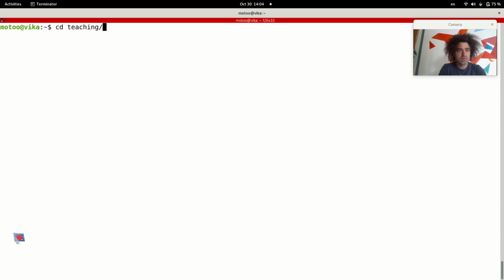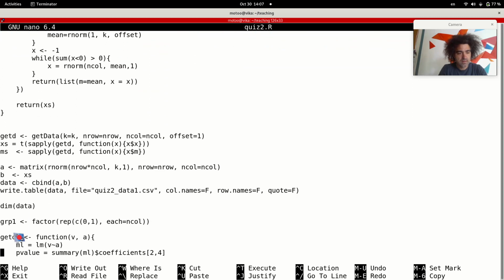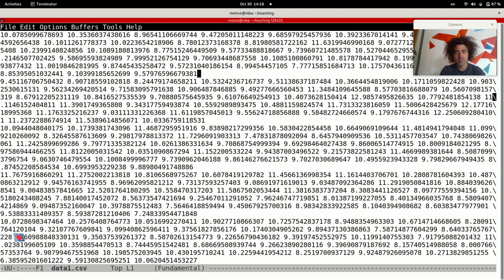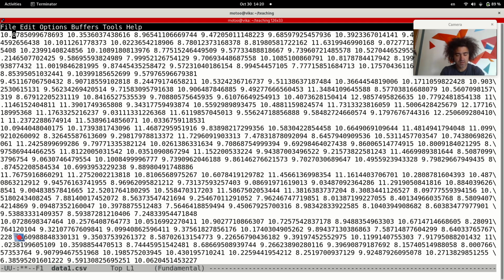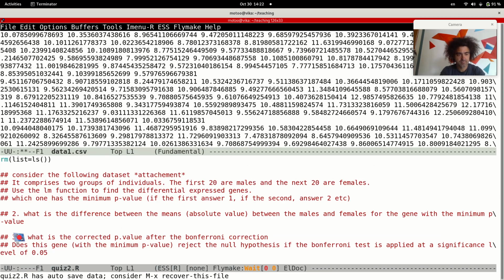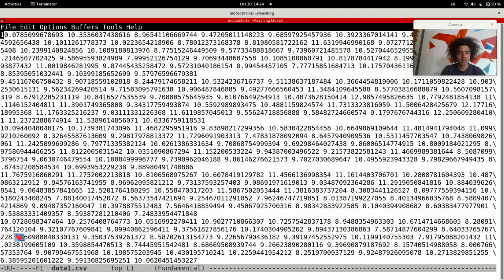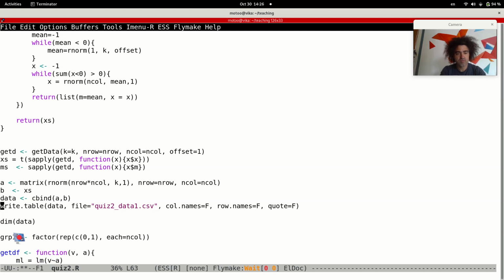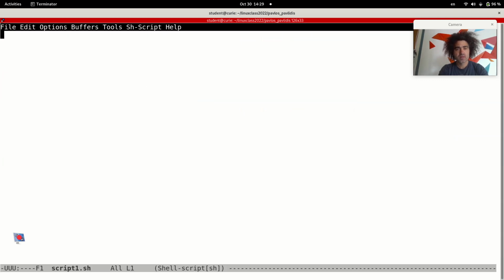Εισαγωγή στο Linux - Lecture04 - nano, emacs